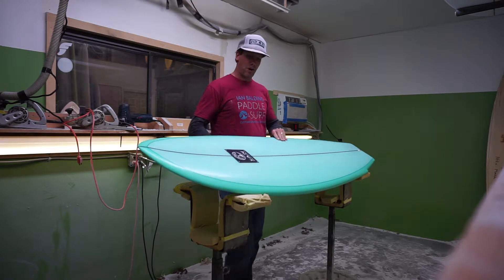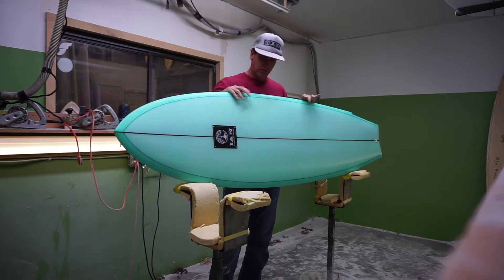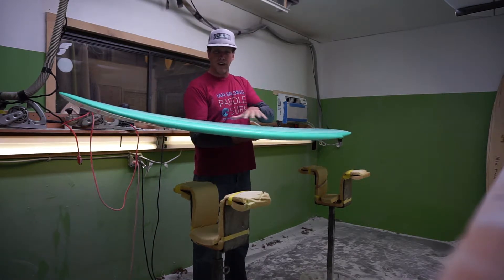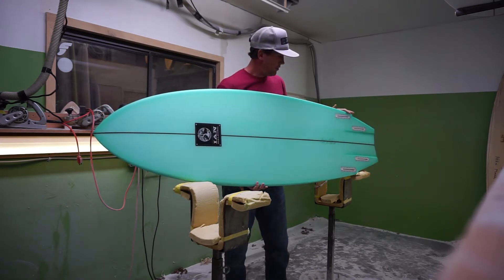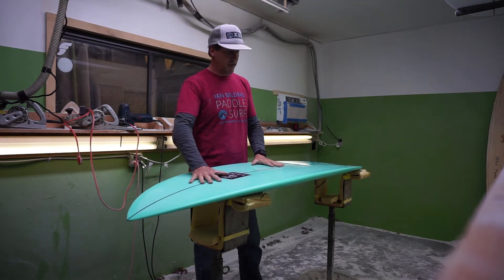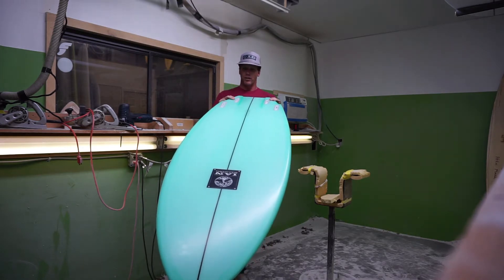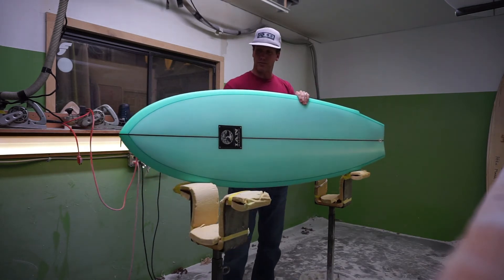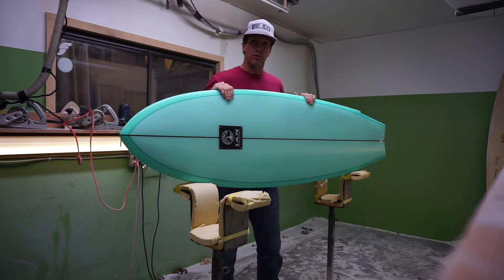The Mariner Surfboard, by Ian Balding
The Mariner custom surfboard blends the line between a traditional fish and a performance short board. It contains a relaxed rocker from nose to tail and a pulled in tail to provide added maneuverability. A deep single concave runs through the length of the board and a quad fin set up is provided for more speed and less drag. Great for someone looking for a board able to handle knee/thigh high surf all the way up to overhead hurricane surf!